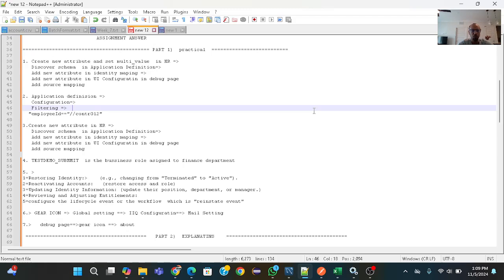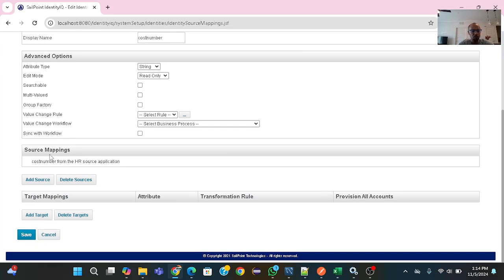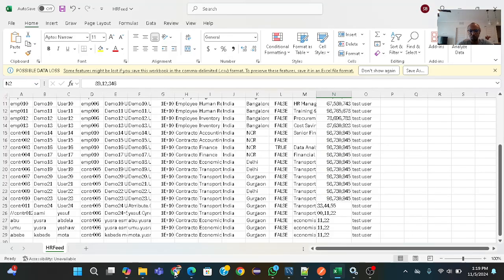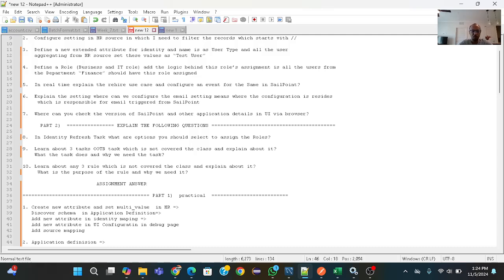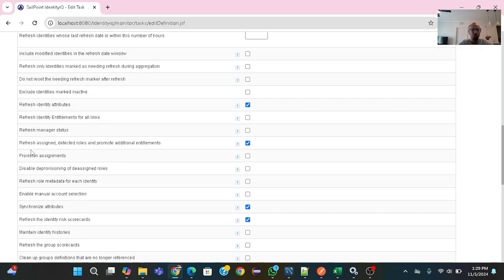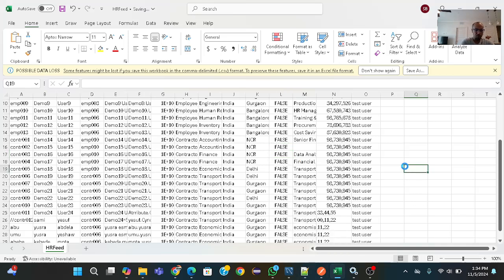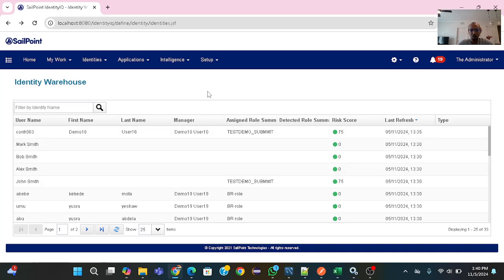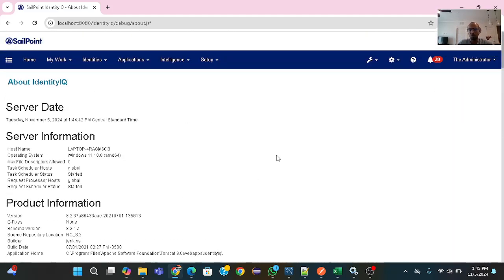sailPoint iiq 2024 11 05 13 09 00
Role Assignment, extended attributes, LCM events